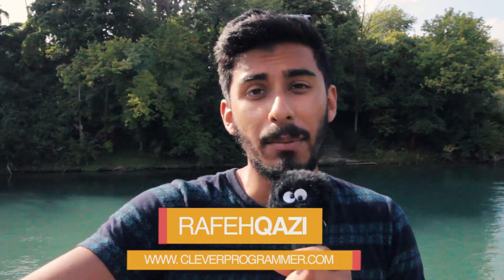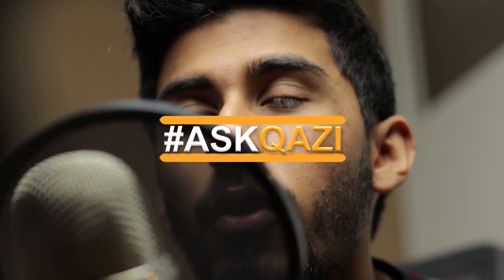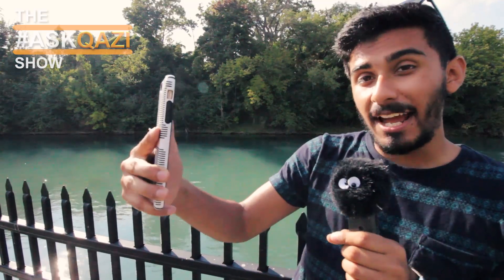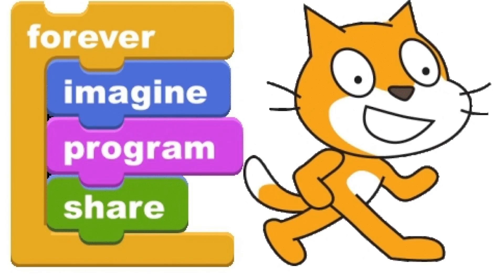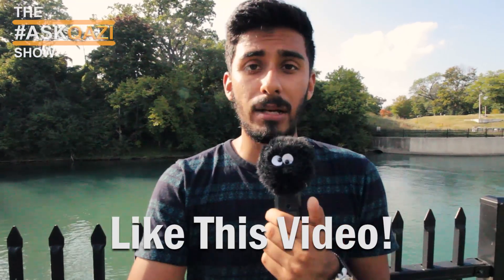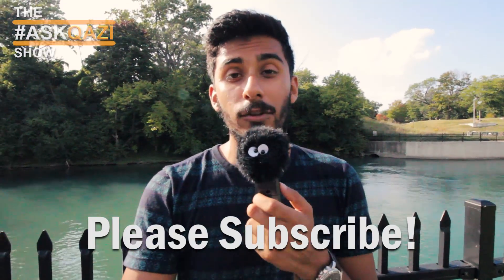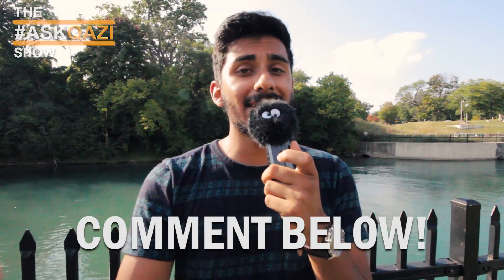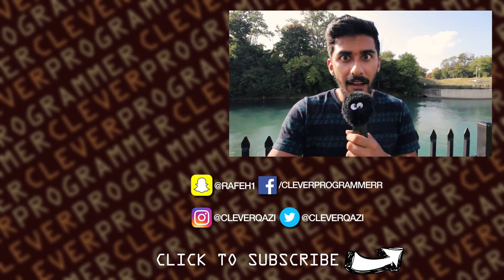Should I Learn Scratch Programming Before Python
Let's talk about if you should learn and use scratch programming language from MIT before learning Python. Also we'll go into what makes scratch a great tool to utilize.